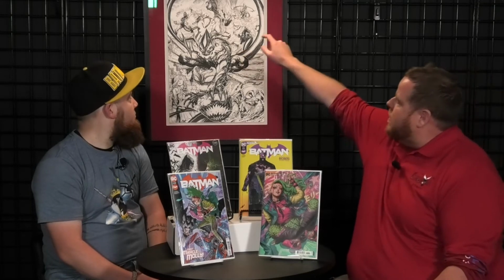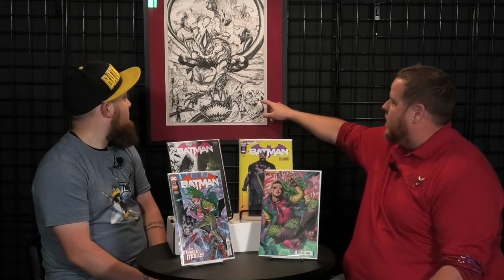What You Need to Know: First Appearances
What should you buy; the cameo, the first full appearance or the first cover appearance? Fear not, Darren and Tanner have you covered! Tune in as we discuss the various aspects of collecting first appearances as well as some circumstances that have caused some controversy on the topic.